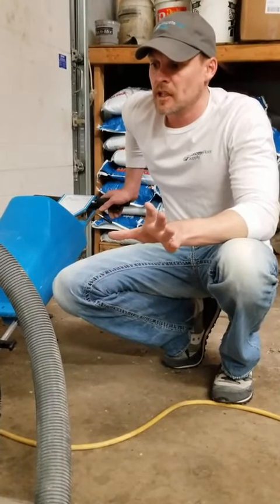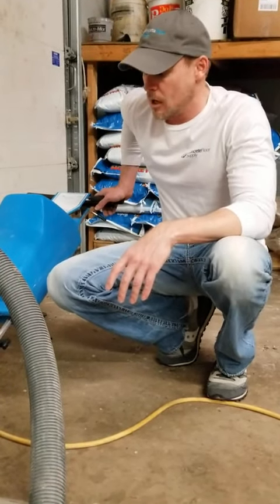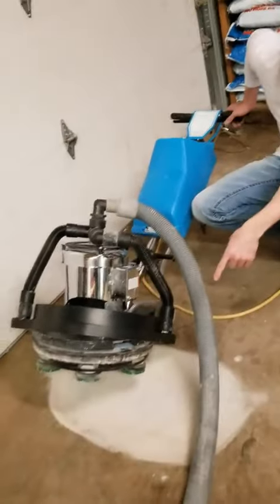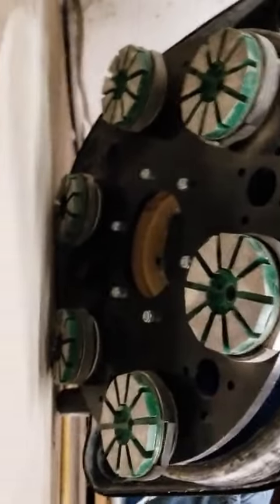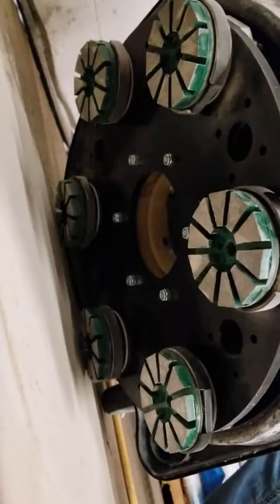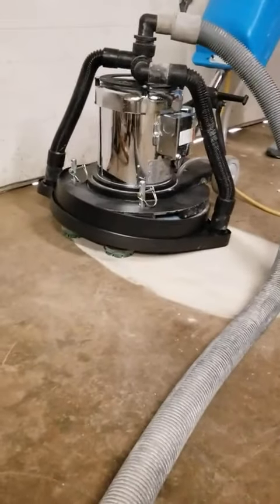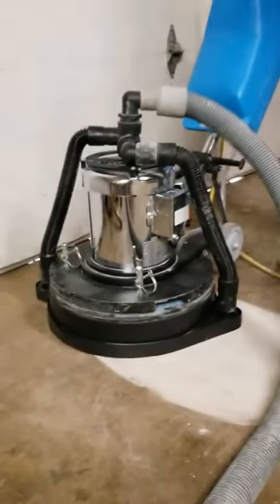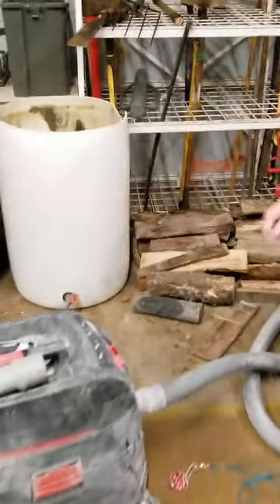Prep Your Concrete Surface For Coatings With This Economical Machine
Using our 17" machine to prep and profile concrete for coatings.